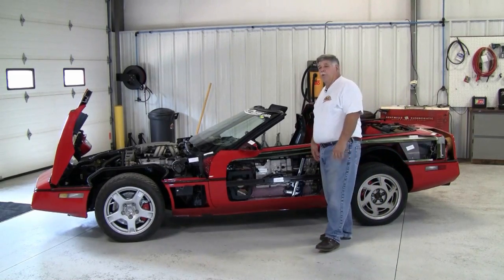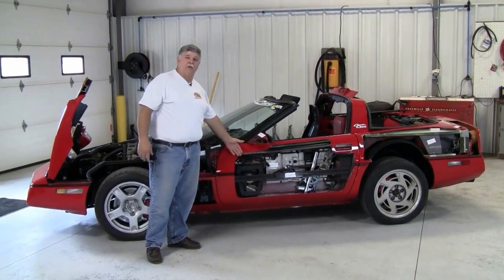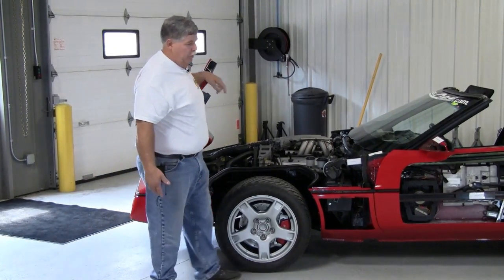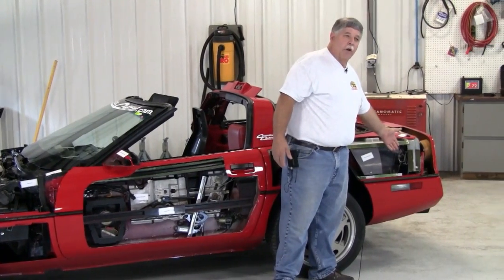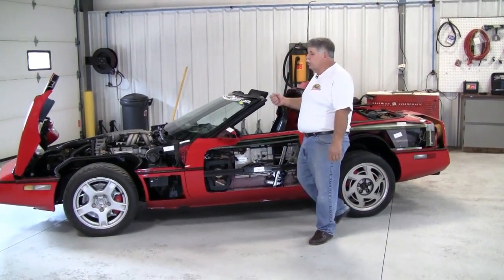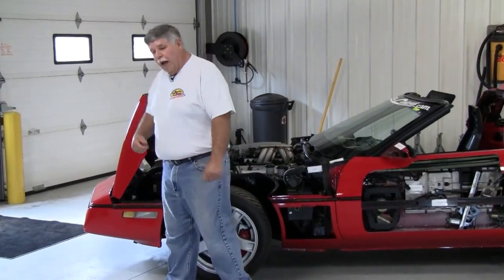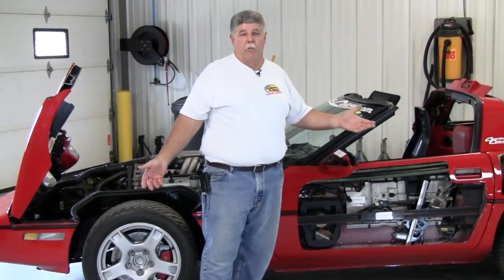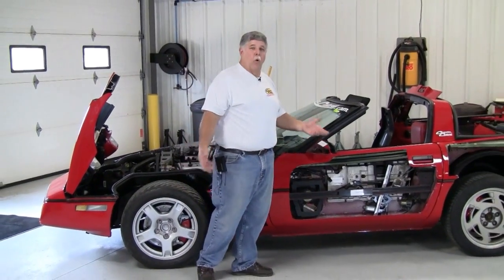Why Cut Up a C4 Corvette?